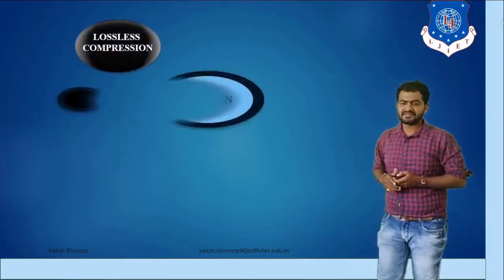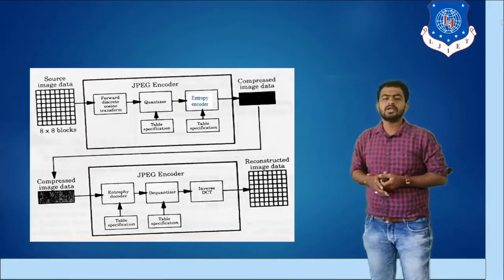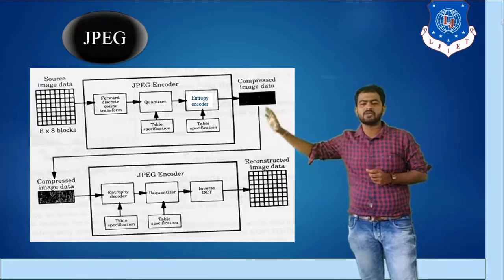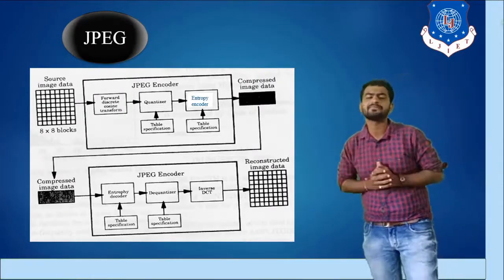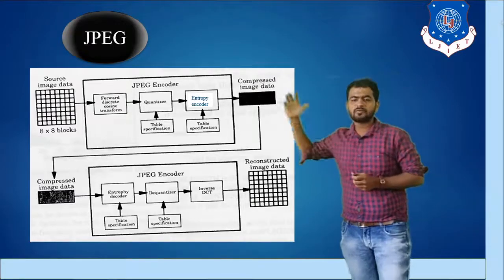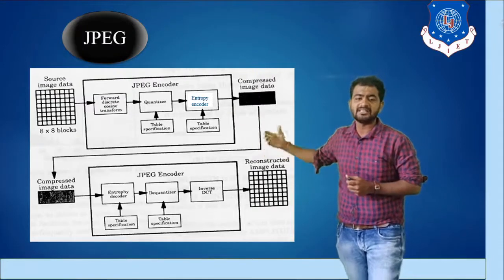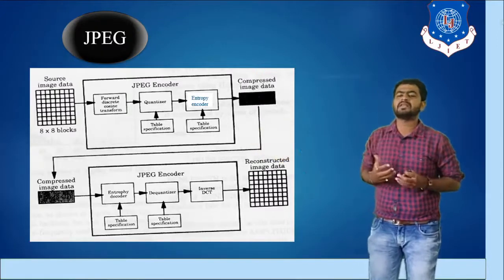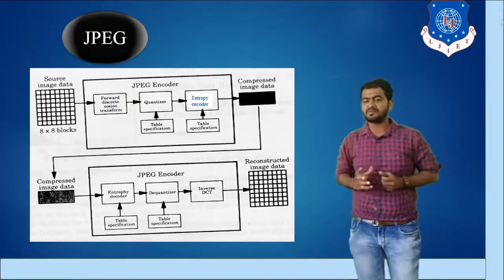IMAGE PROCESSING IMAGE COMPRESSION TECHNIQUES PART 3